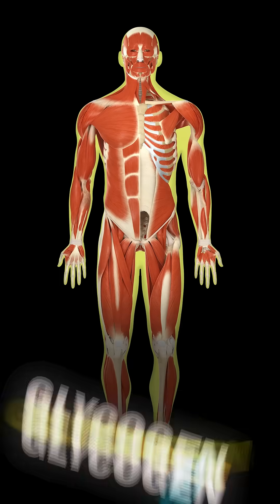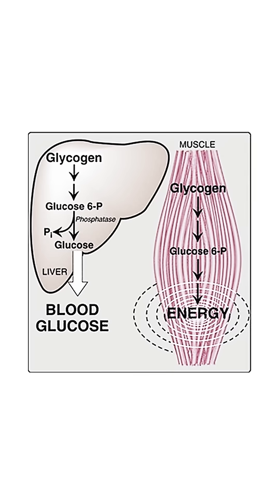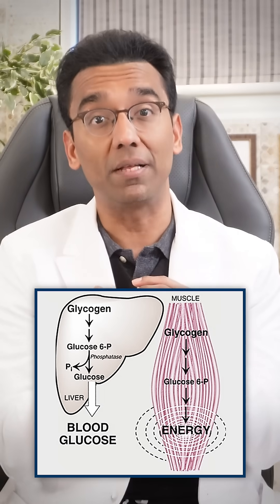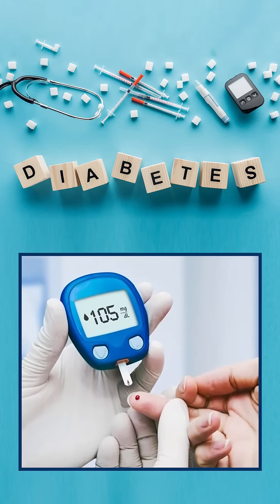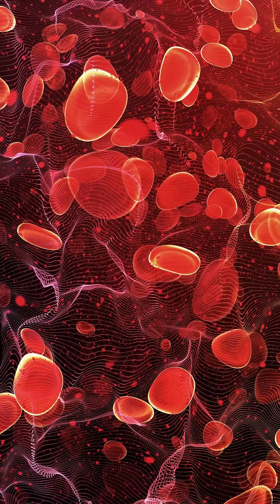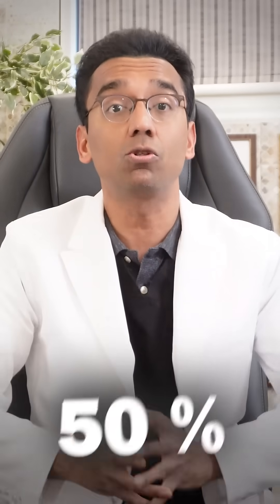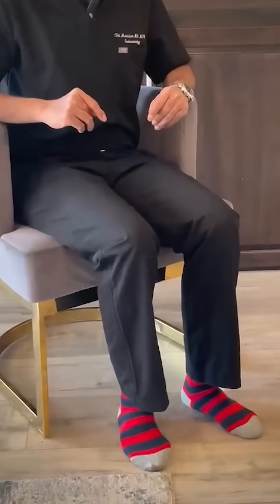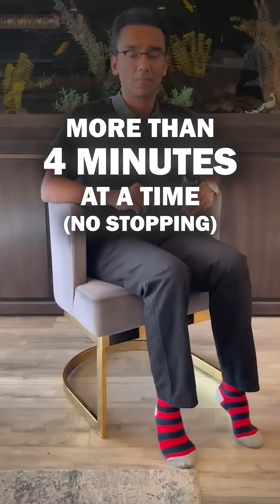Can you lower blood sugar while sitting ? | Soleus push-ups | Dr Pal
the research is interesting because it illustrates how someone can fire up their metabolism, without actually doing what most would consider “exercise”.

It leverages the unique properties of the soleus muscle which is designed to work constantly, without fatigue which is unlike most muscles in the human body.

Located on the lower leg, the soleus muscle runs from behind the knee down to the Achilles tendon. It makes up what is generally referred to as the “calf” along with the gastrocnemius muscle.

the research had participants doing the movement continuously for around 4 hours at a time and not stopping for more than 4 minutes during your soleus push up workout.

The duration is important, because if you simply did 10 repetitions of seated calf raises, you wouldn’t get the benefits that the research has identified from soleus push ups.

Dr. Palaniappan Manickam MD, MPH
Internal Medicine | Gastroenterology | Epidemiologist

If you want to donate to AISHWARYAM TRUST, here are the details.